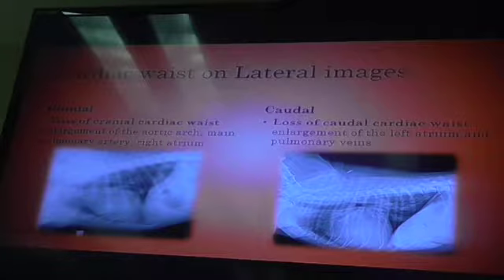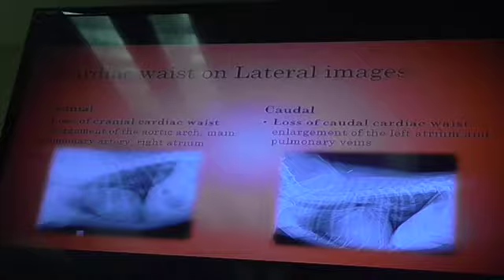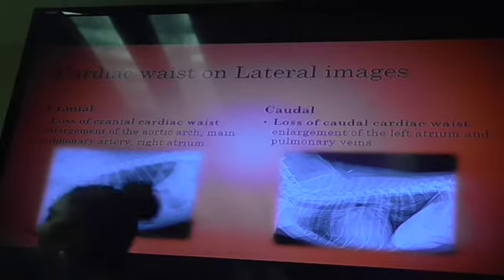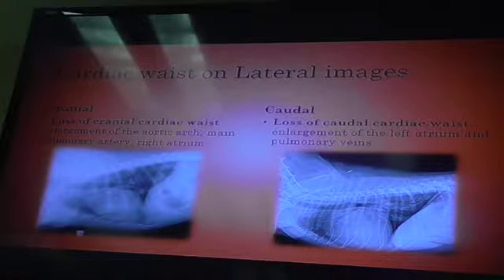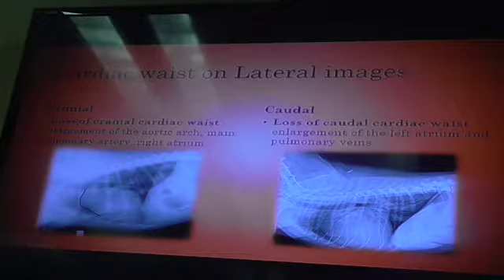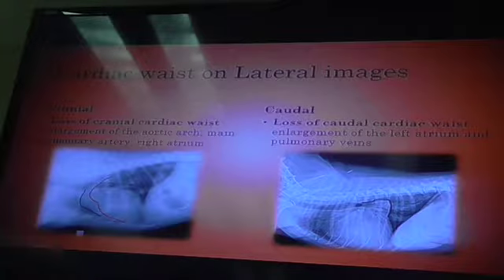Normal Radiographic Anatomy 4